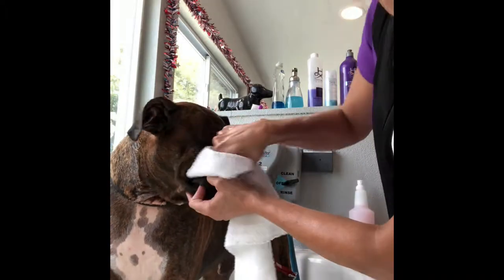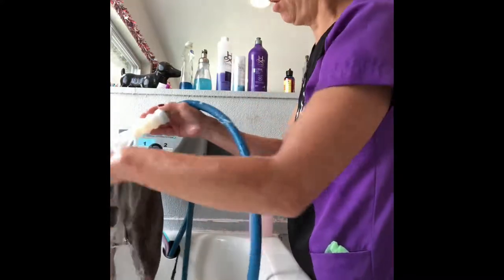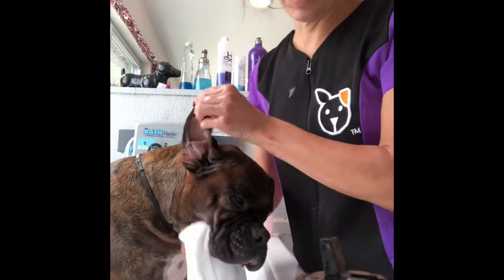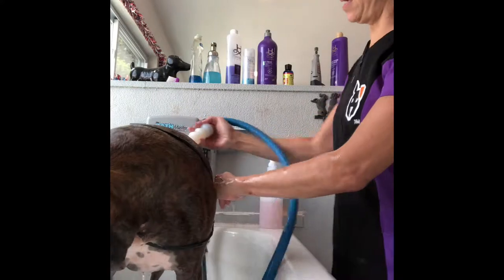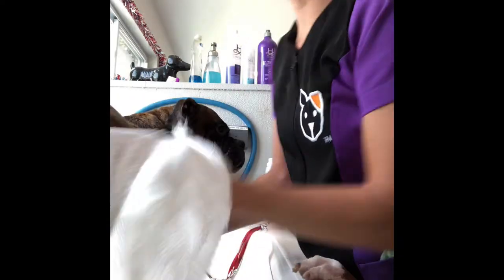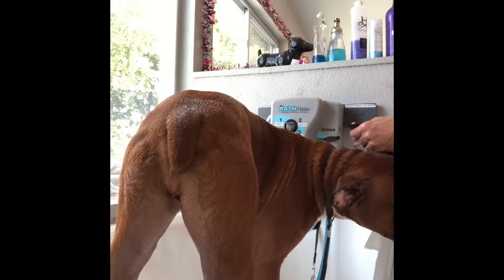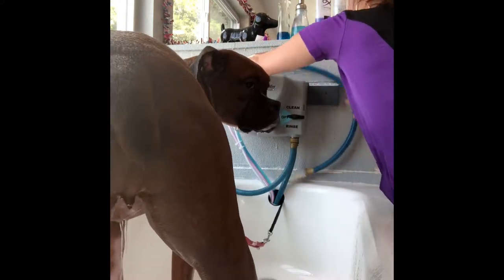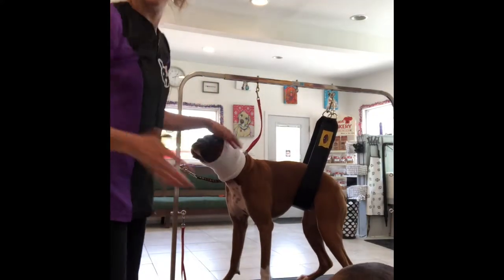Dog Grooming Tutorial: How to Bathe a Boxer!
The Boxer Boys get a bath! In this video I share some tips and tricks while bathing and drying bigger short coated pups and some of my favorite things when giving pups a spa session! I used Hydra Pet Society Face and Eye wash, their Odor Neutralizing Shampoo, and their Flash Thermo Active Mask.  I also LOVE Opie & Dixie’s All-Natural Organic Ear cleaner! For drying big doggos, I use my Master Equipment overhead grooming bar and my Belly Band; I keep the table low to the ground for maximum safety!

Click my Linktree for Grooming Lessons, Grooming Critiques and more!